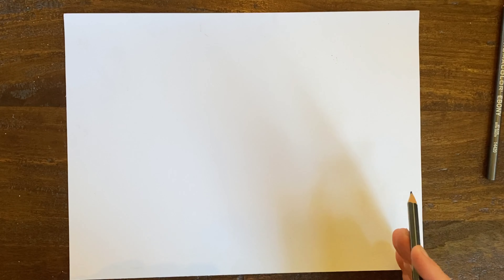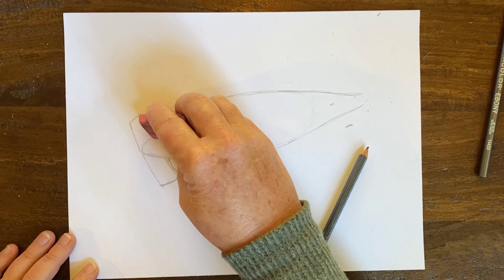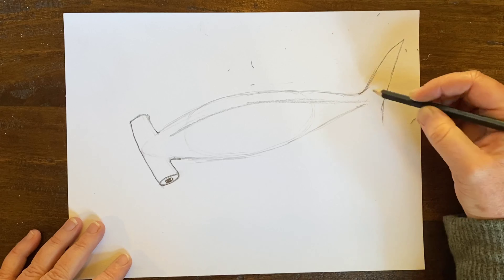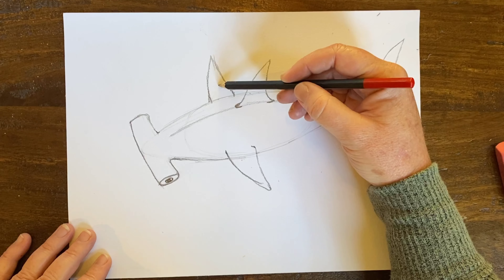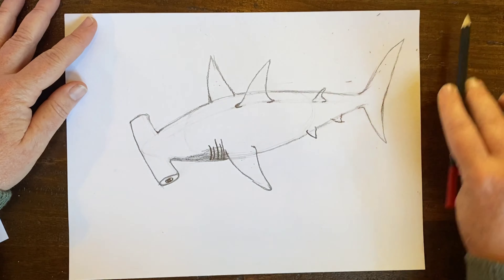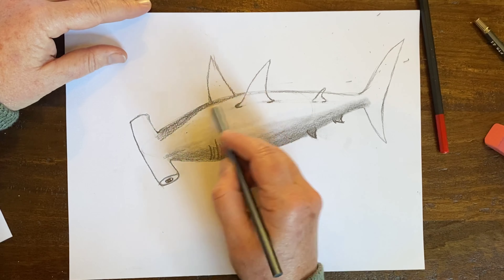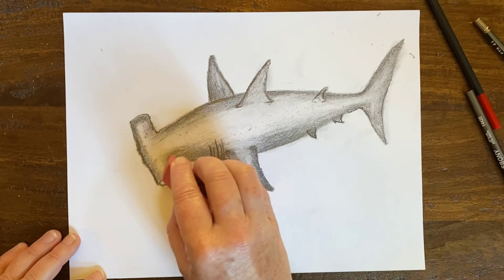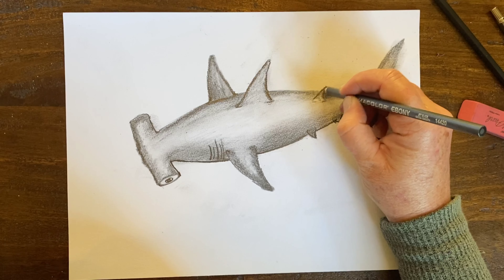Art Class with Miss Kris - Grades 3-8 - Unit 3 - Lesson 1 - Hammerhead Shark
Hammerhead shark photo by David Clode on Unsplash -- great picture, thank you!